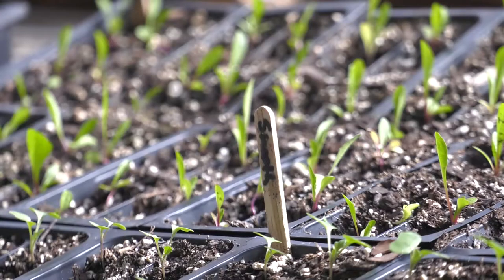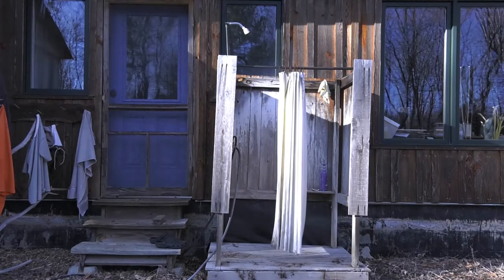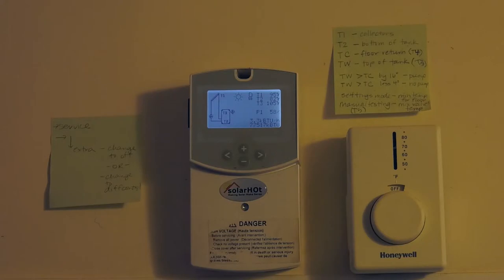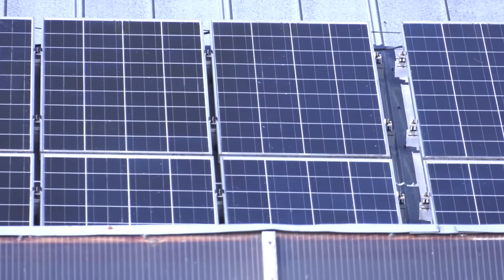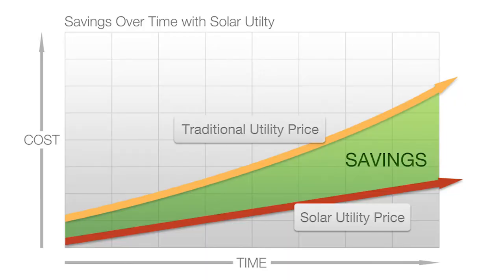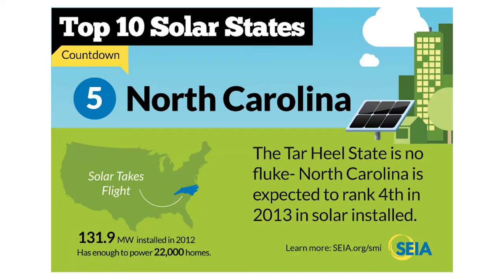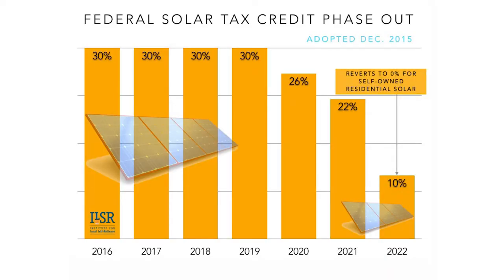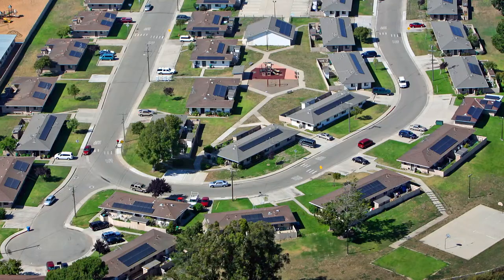Frog Pond Farm: Solar House Tour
Owner-Operator Libby Searles-Bohs of Frog Pond Farm gives NCSSM Distance Education a tour of her farm and solar powered house.